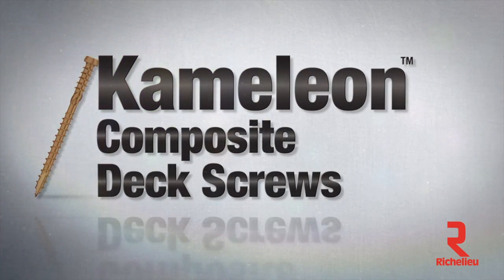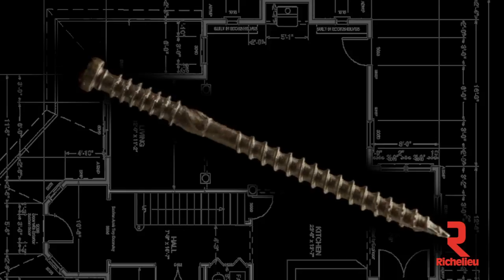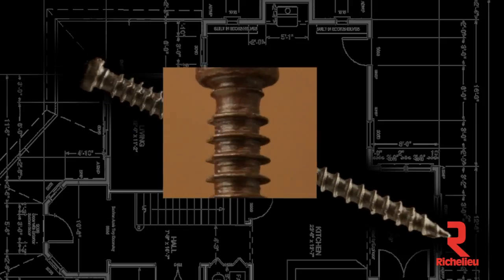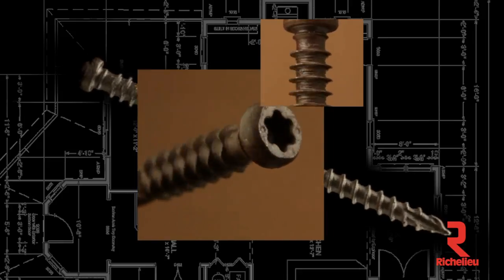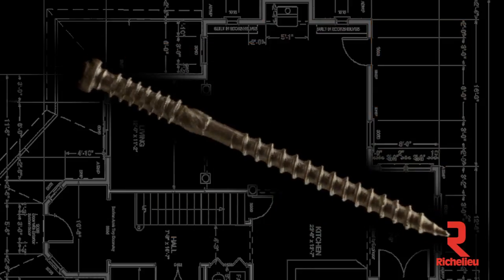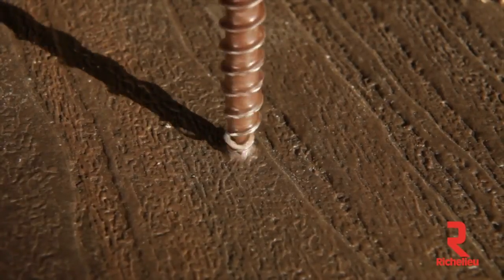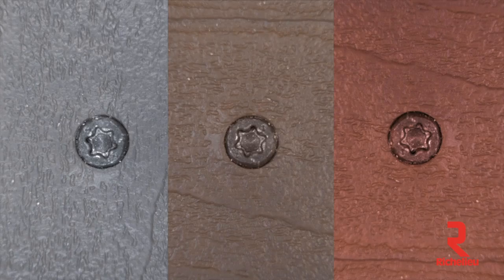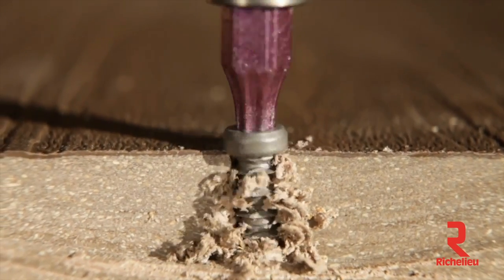Composite Deck Screw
Kameleon (TM) - GRK
GRK's Kameleon (TM) screws are an excellent choice for composite and PVC decking applications. The underhead has saw-blade like cutting teeth that cut a perfectly clean hole into the decking.

The Kameleon (TM) also features five to seven rings that have three indented fiber traps on each ring designed to trap fibers and eliminate the mushroom effect.

The CEE Thread feature enlarges the screw hole allowing the composite decking to settle easily, increases the screw's drawing strength, and reduces the friction on the screw shank, which can result in lowering the overall driving torque.